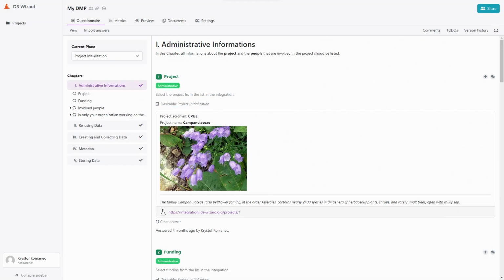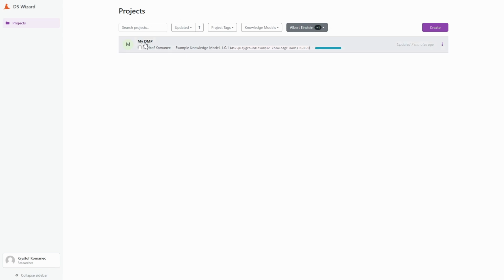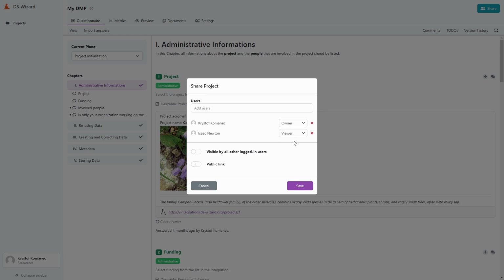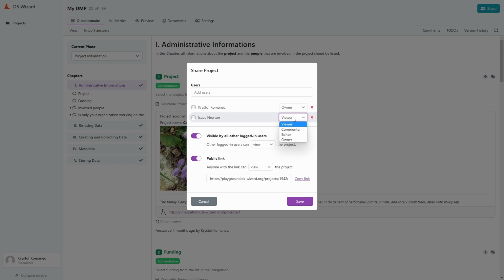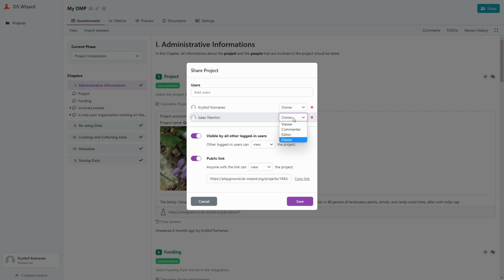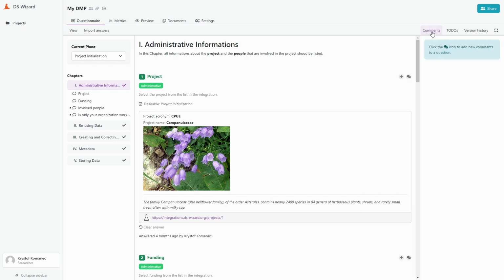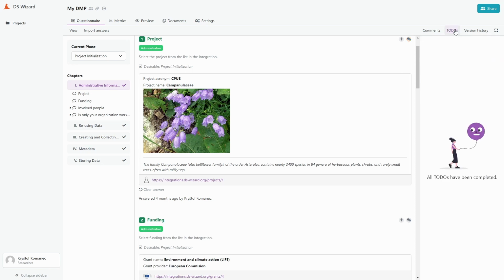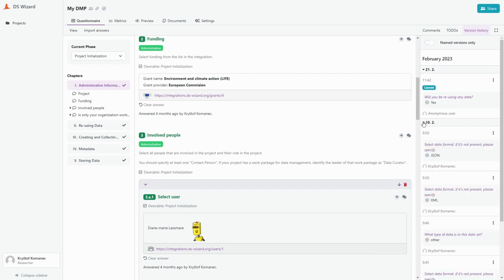Data Stewardship Wizard - Collaboration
This video demonstrates how to collaborate with others when creating a Data Management Plan.

It covers various collaboration tools and options, such as sharing a Project with others, enabling them to work with you. Additionally, it explains how to create Comments and TODOs to facilitate communication during the Project.

00:00 About Collaboration
00:36 Projects Menu
01:03 Collaboration within a Project
01:18 Collaboration Options
02:17 Roles in Project
03:36 Communication Tools
05:09 Version History